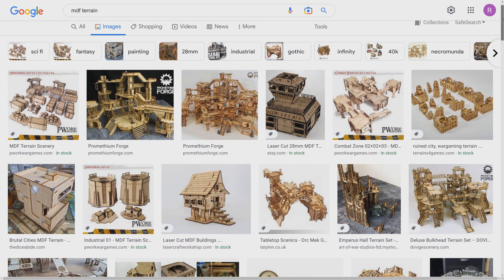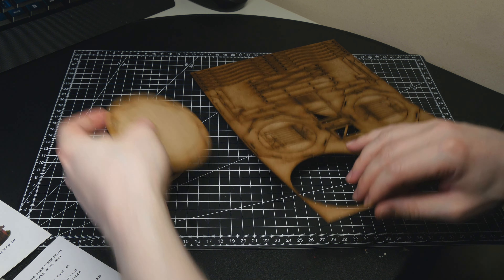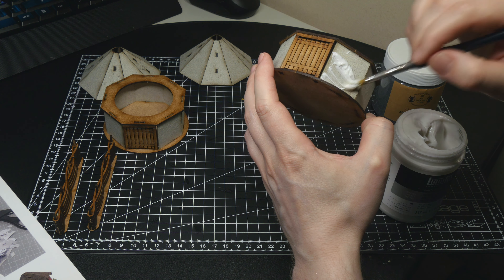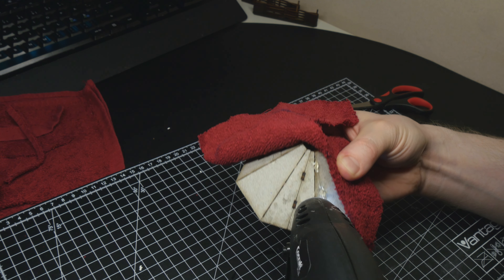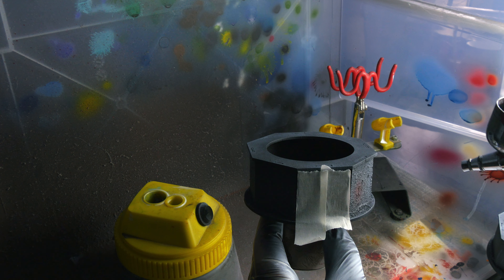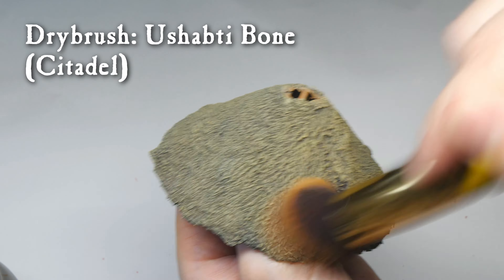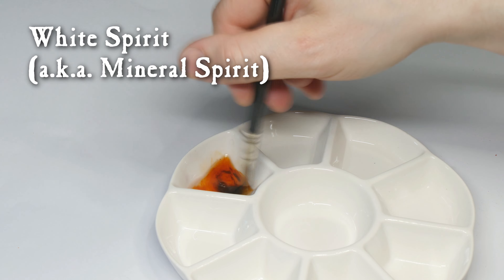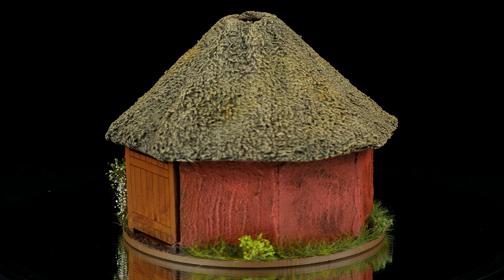How to make awesome MDF terrain!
A guide on how to customize and paint MDF terrain, using huts and fences from the Sláine: Kiss My Axe starter set by Warlord Games.

Thumbnail by Kala Louise

00:00 Introduction
00:43 Assembly
01:28 Texturing
02:55 Normal painting
04:12 Oil washes
04:46 Static Grass & Tufts
05:03 Showcase